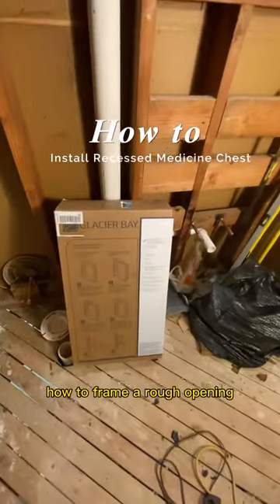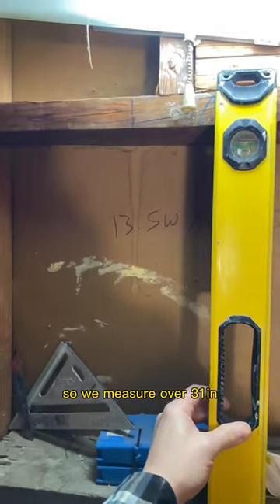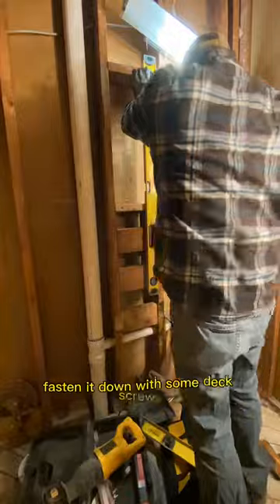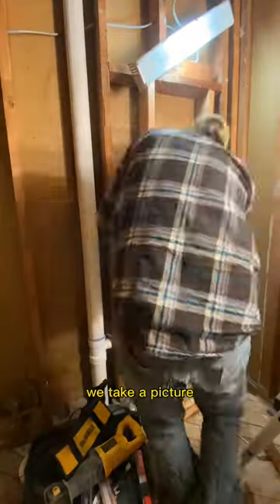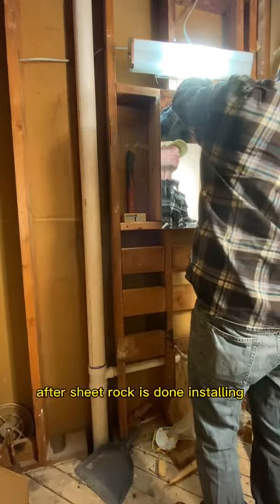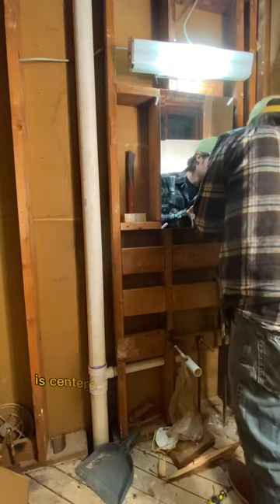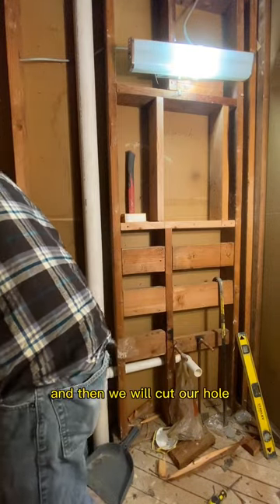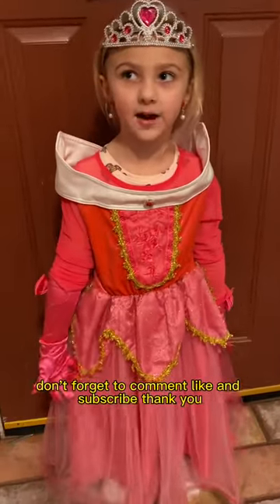How to Install recessed Medicine Chest